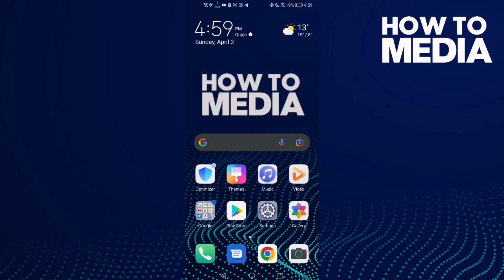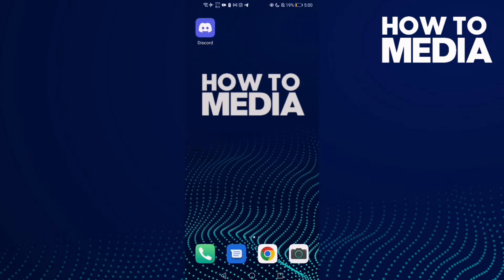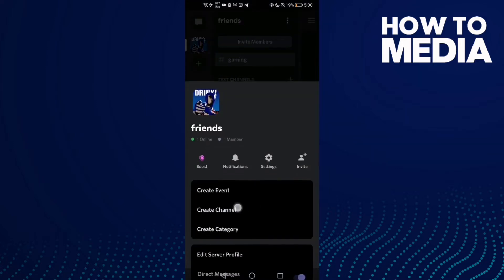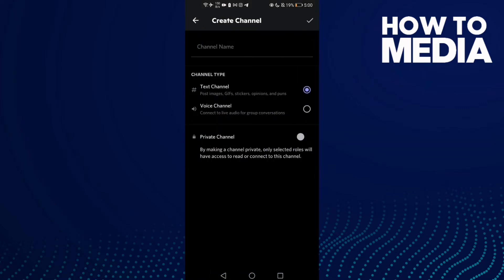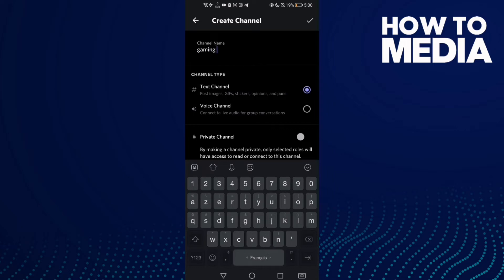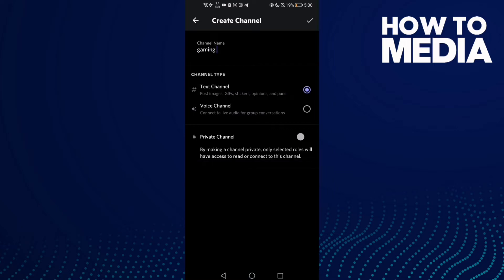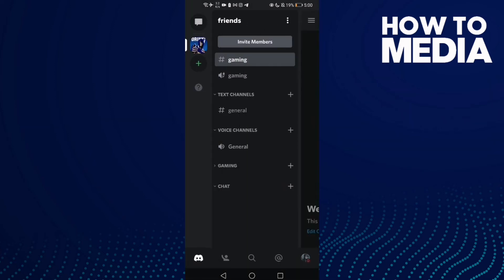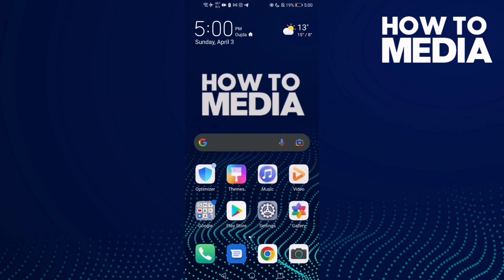How to create Private Channel on Discord Mobile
in this video we discuss :